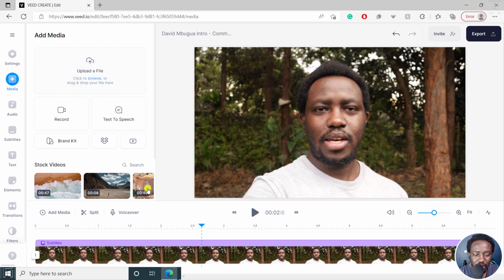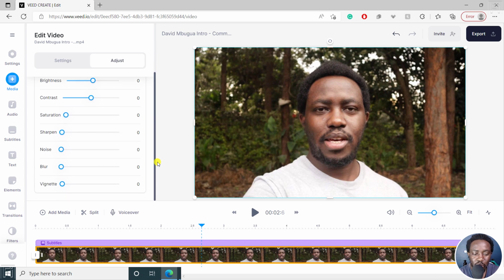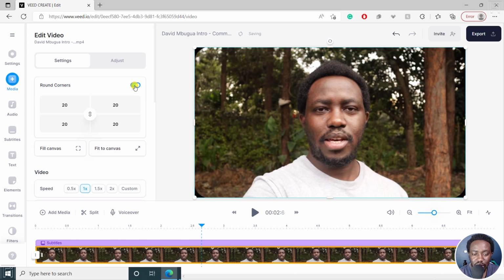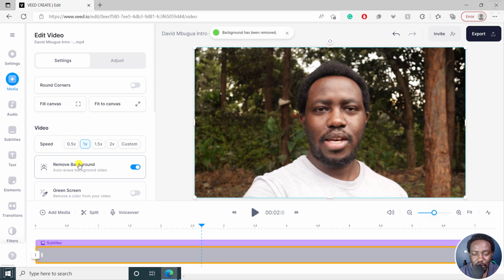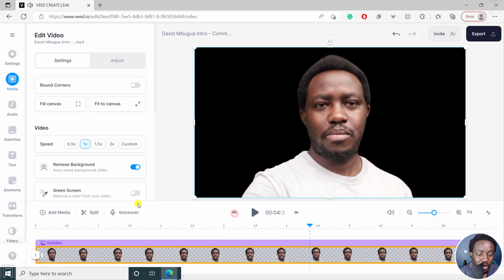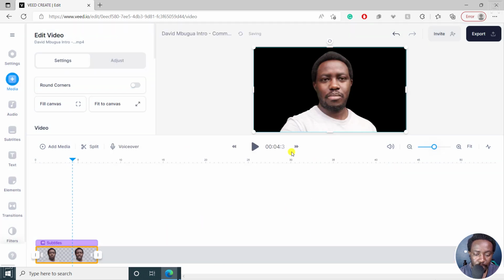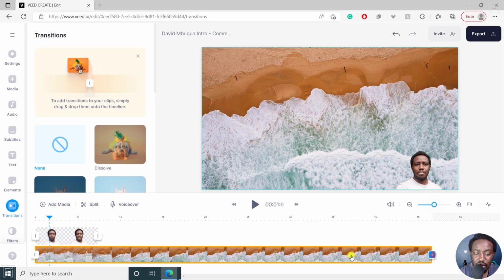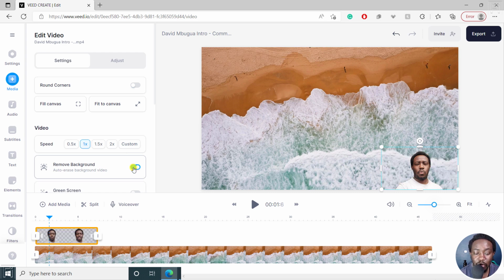How to Remove Video Background Online Without Green Screen FAST Using Veed.io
In this video, I'll show you How to Remove Video Background Online Without Greenscreen Fast Using Veed.io 👉 Try Veed.io for Free

Thanks!